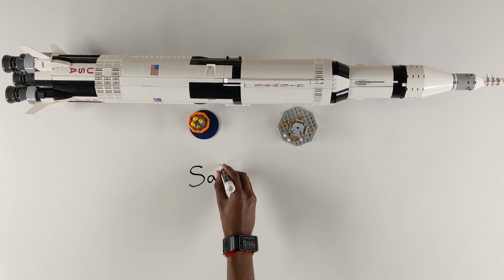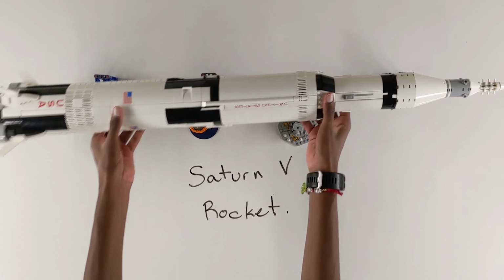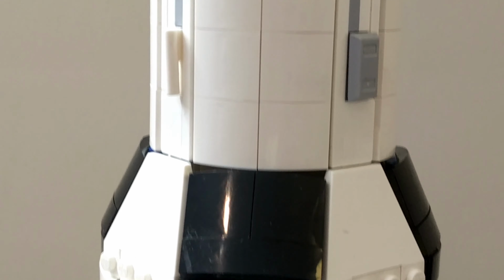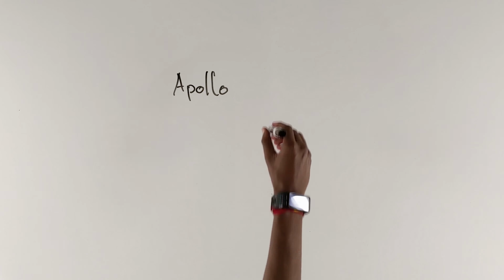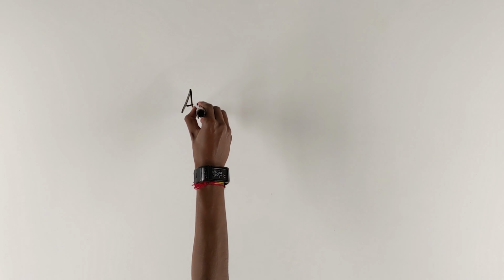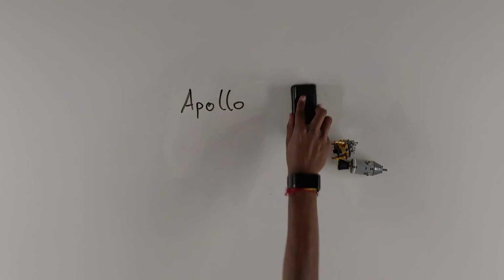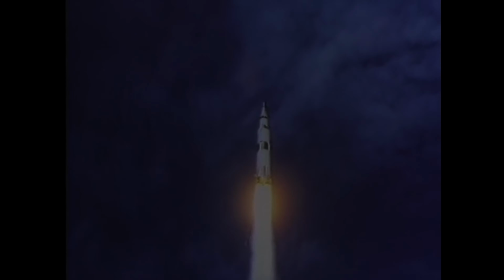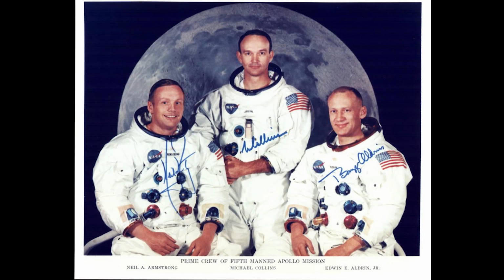The Saturn V Rocket | The Rocket that took us to the Moon [Part 1]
This is the Saturn V Rocket. It took us to the moon many times successfully. Here we'll be looking at an overview and the history of the Saturn V.